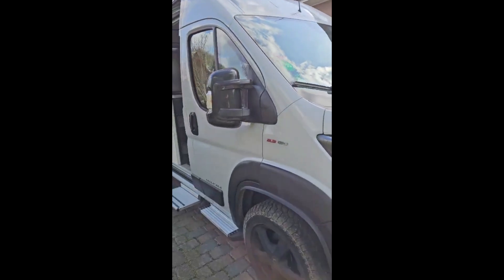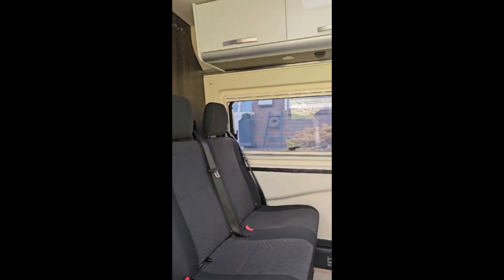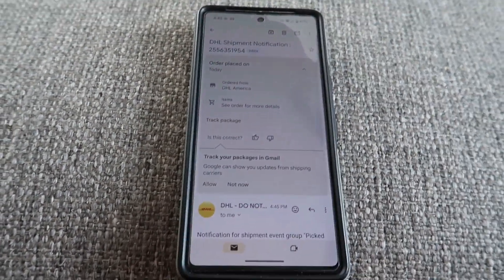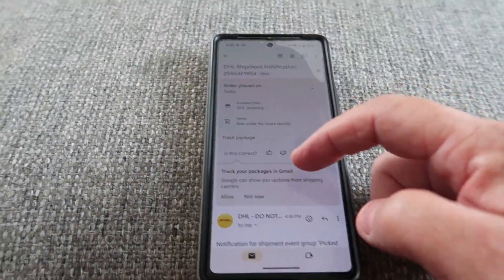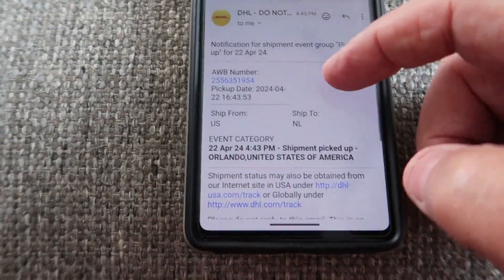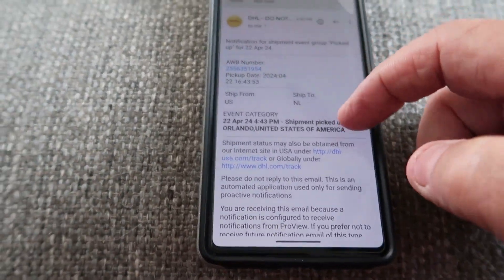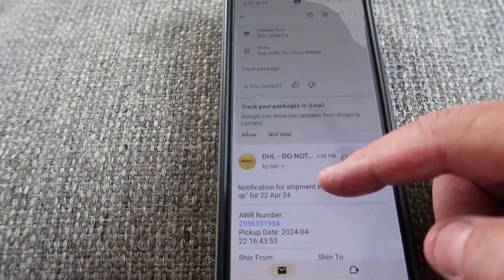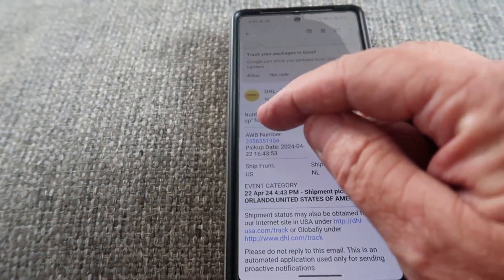Grab a Drink as we discuss, Are we Ready to Go to Amsterdam & Tour Europe and the UK?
Mark and Beth's New Adventure: Van Tour of Europe and the UK!

Join Mark and Beth as they unveil their exciting new plans to embark on a thrilling van tour of Europe and the UK! In this video, they share all the details about their newly purchased Columbus 600 van and how they enlisted Harro as their trusted agent. Get ready for an unforgettable journey filled with breathtaking landscapes, cultural experiences, and unforgettable memories. Don't miss your chance to follow their incredible adventure!
Thanks and we will see you Up and Down the Road!